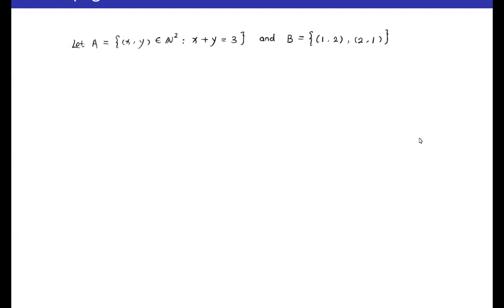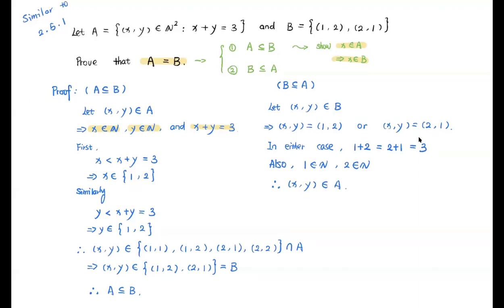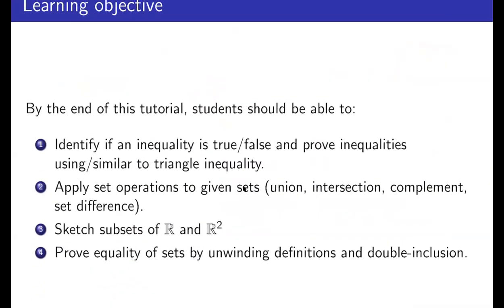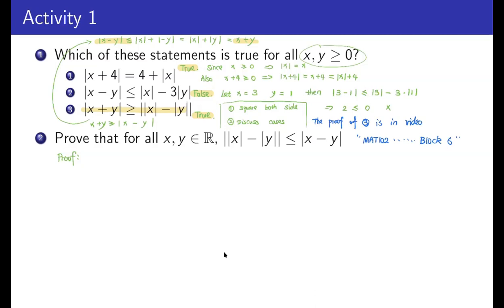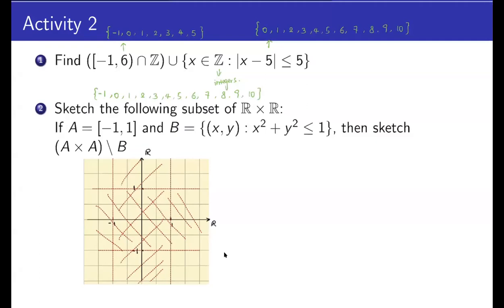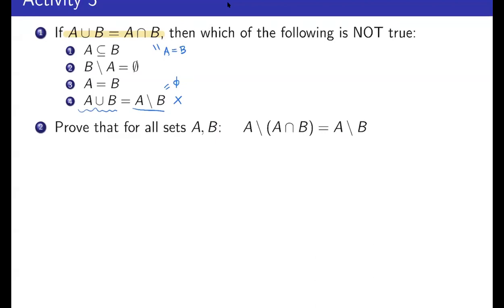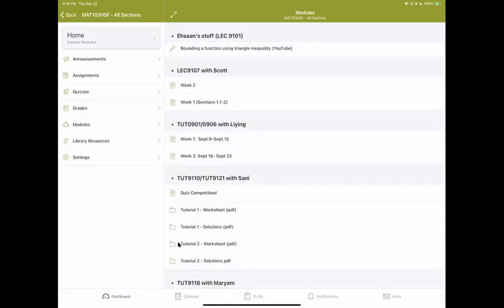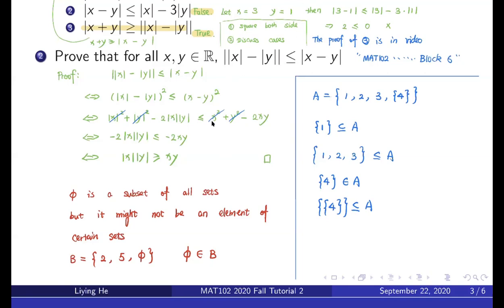MAT102 2020 Fall Tutorial 2 Set theory, Triangle inequality.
00:00 Hints for question 2.5.1
21:35 Activity 1 part 1
33:20 Activity 1 part 2
39:15 Activity 2 part 1
42:15 Activity 2 part 2
53:00 Activity 3 part 1
55:01 Activity 3 part 2
1:04:05 Q&A